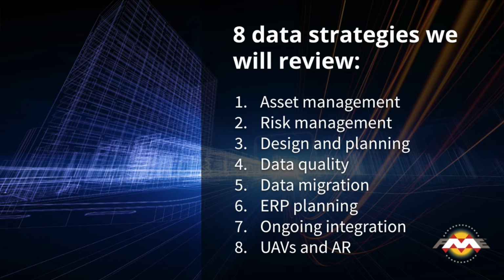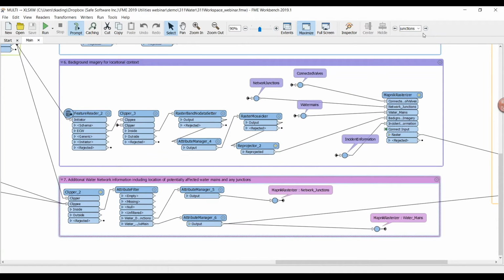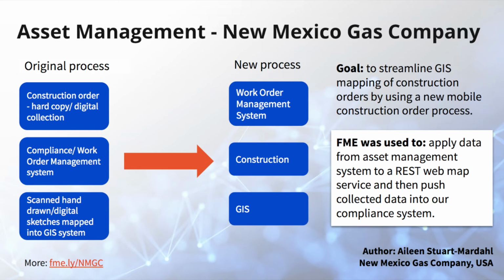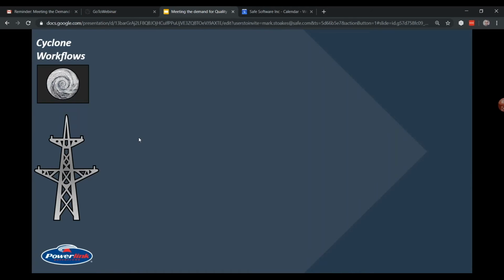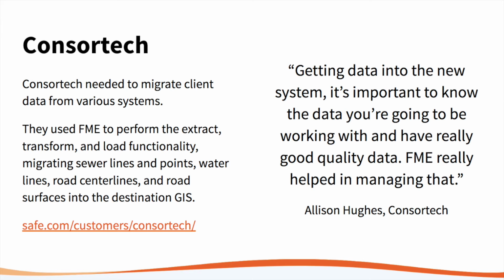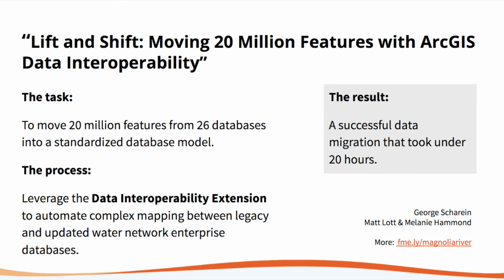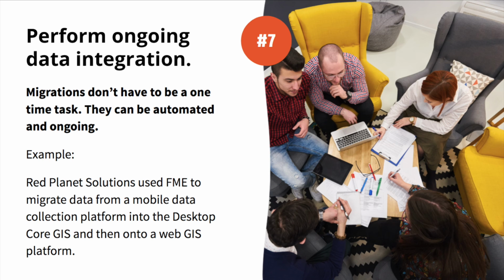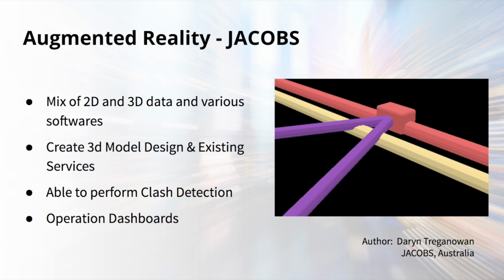8 Ways Utility Networks Can Meet Data Demands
Having a data integration plan is crucial for a successful distribution network, whether it’s for electrical, natural gas, or water utilities. Automated integration processes can preserve data quality, save time, and make information access effortless for everyone.

In this webinar, we’ll showcase 8 ways real utility organizations are using FME to integrate and deliver information for tasks like:

- Asset management
- Emergency and risk management
- Design and planning
- Ensuring data quality
- Migrating data to other systems (ie. Esri Utility Network)
- UAV data collection and AR data visualization

By automatically keeping systems and information up-to-date, you can gain significant time and cost savings, and enable actionable decision-making.